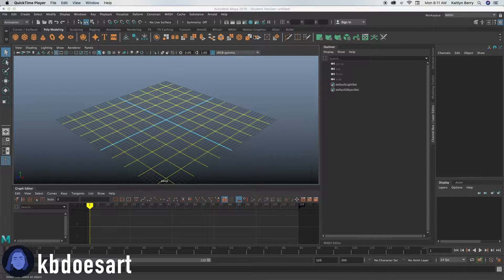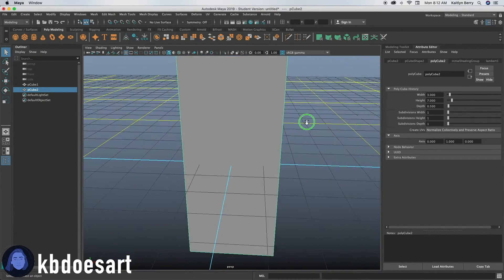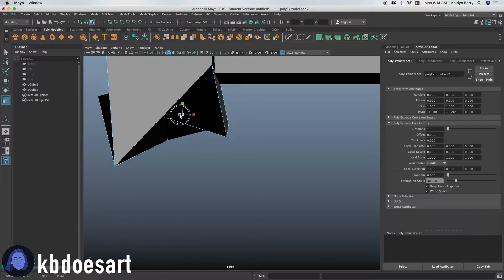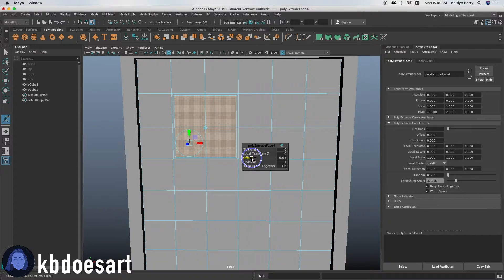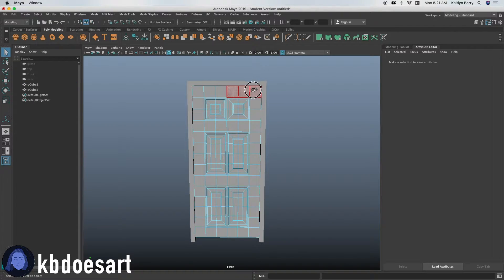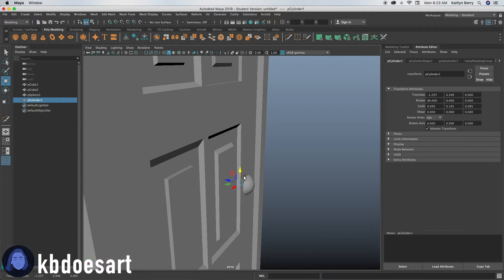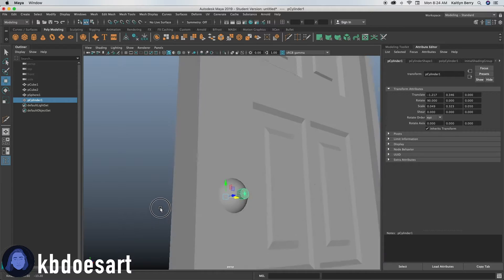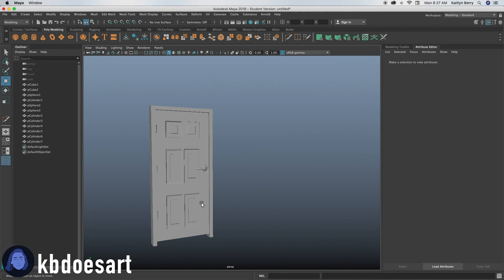Modeling a Door - Maya Tutorial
In this tutorial, I walk you through modeling a door in Maya! I hope you guys enjoy!

NEW TUTORIAL PREMIERES EVERY MONDAY AT 5 PM!